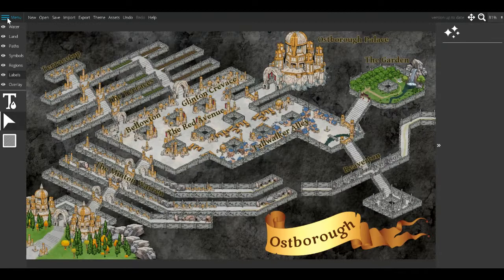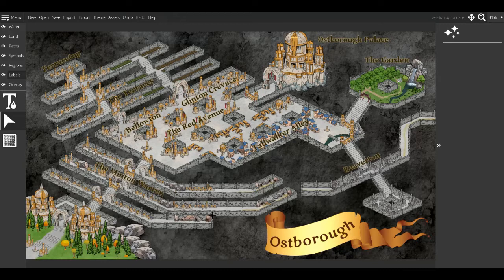How to Draw an Underground Isometric Map! - Wonderdraft #4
0:00 Layout Considerations
6:29 The Map
17:14 Outro